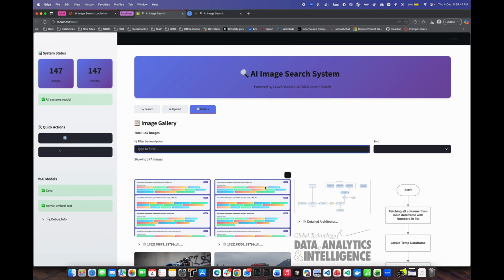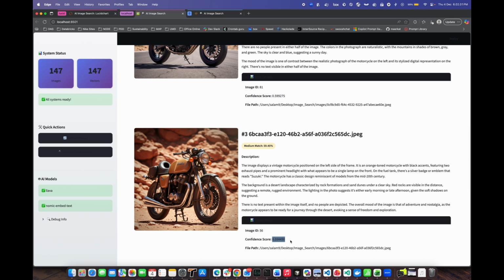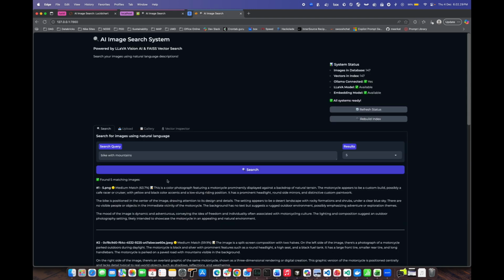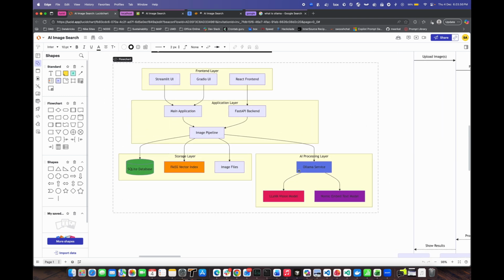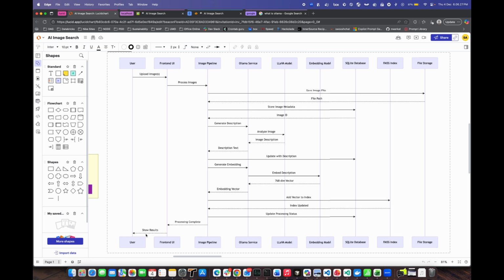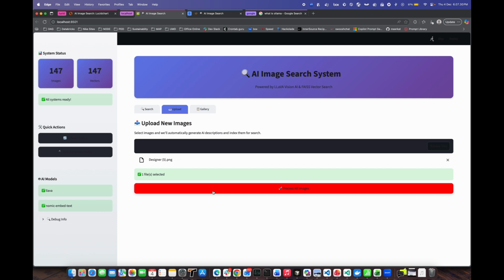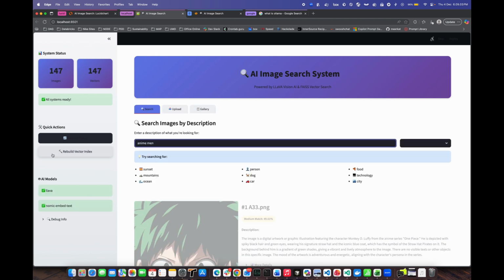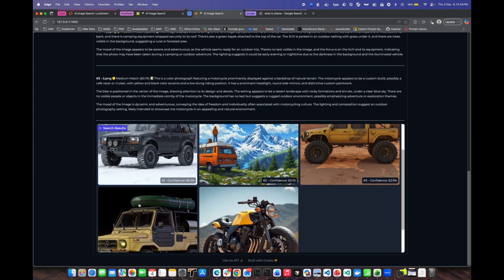I Built an AI Image Search Engine That Runs 100% Locally (No API Costs!)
🔍 Built a complete AI-powered image search system that runs entirely on your local machine - no cloud services, no API costs, complete privacy!

Just type "sunset over mountains" or "person with a dog" and watch it instantly find matching images from thousands in your collection using AI vision and vector similarity search.

🏗️ ARCHITECTURE
→ LLaVA Vision Model generates intelligent image descriptions
→ Nomic Embed converts descriptions to 768-dimensional vectors
→ FAISS index enables sub-100ms similarity search
→ SQLite database stores metadata
→ Multiple frontend options (Streamlit, Gradio, React + TypeScript)

✨ KEY FEATURES
✅ 100% Local & Private - No cloud services needed
✅ Lightning Fast - 100ms search for 1000+ images
✅ Natural Language Queries - Search like you talk
✅ Smart AI Descriptions - LLaVA automatically describes images
✅ Scalable - Handles 100K+ images efficiently
✅ Multiple UIs - Choose your preferred interface
✅ Open Source - MIT License

📊 PERFORMANCE
• Search Speed:  ~100ms for 1000 images
• Processing: ~3-5 seconds per image
• Memory: ~1GB for 10K images
• Scalability: Tested up to 100K+ images

2. Pull models: ollama pull llava && ollama pull nomic-embed-text
3. Clone repo: git clone
4. Install dependencies: pip install -r requirements.txt
5. Run: streamlit run streamlit_app.py

💡 USE CASES
• Personal photo collections
• Design asset libraries
• E-commerce product catalogs
• Digital art portfolios
• Medical imaging databases
• Security footage analysis
• Research datasets

• Building AI-powered search systems
• Working with vision language models (LLaVA)
• Implementing vector similarity search with FAISS
• Creating multi-modal AI applications
• Designing scalable ML architectures
• Building production-ready Python applications
• Integrating local LLMs into your projects

🚀 FUTURE ENHANCEMENTS
• Multi-modal search (text + image queries)
• Batch processing optimization
• Cloud deployment options
• Mobile app integration
• Advanced filtering and faceted search
• Duplicate image detection
• Custom model fine-tuning

This is a production-ready, open-source project showcasing modern AI/ML engineering. Perfect for:
- Learning vector search and embeddings
- Building AI applications without cloud dependencies
- Creating privacy-first AI solutions
- Portfolio projects for ML engineers
- Real-world production deployment

⭐ If you find this useful, please star the repository!